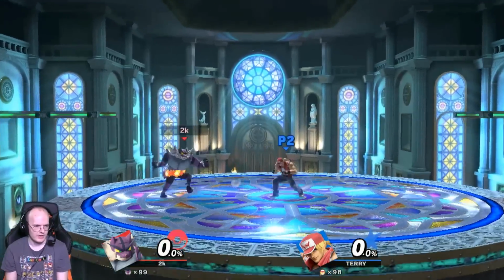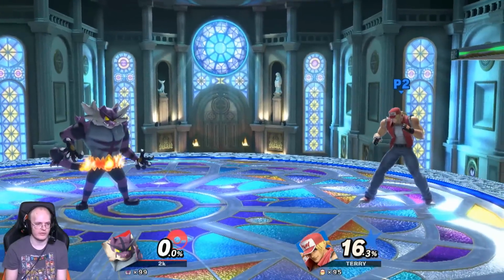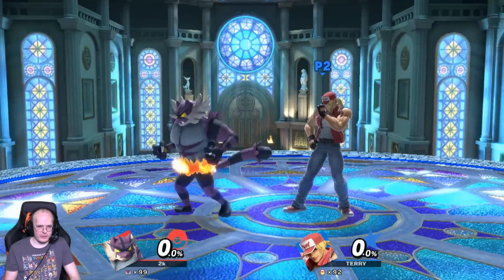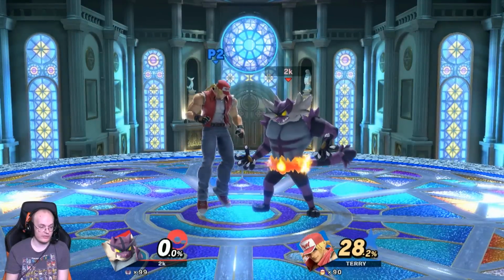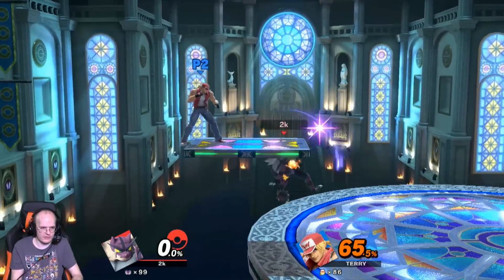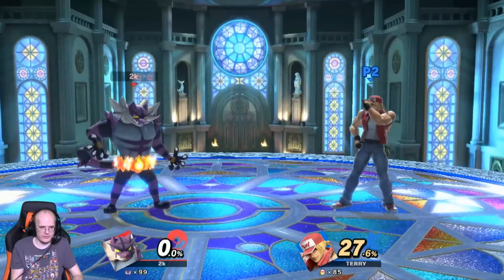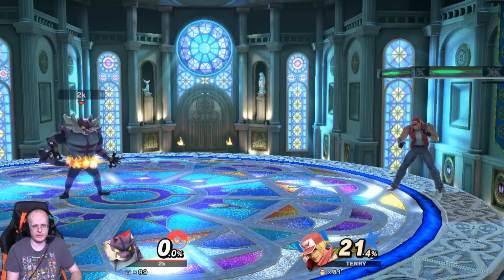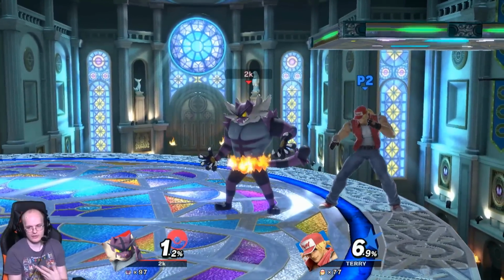Learn from the Best: Mew2King Breaks Down Incineroar in Smash Ultimate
BUFF INCINEROAR! Mew2King has been playing Incineroar since early Super Smash Bros Ultimate and his character guide is finally here! M2K breaks down Incineroar's best tools and goes over some of his weaker ones in his comprehensive look at their moveset! Is there anything we missed?